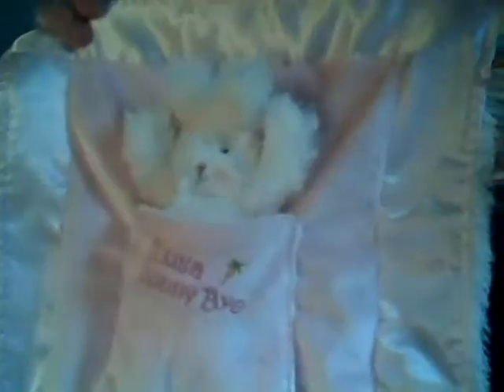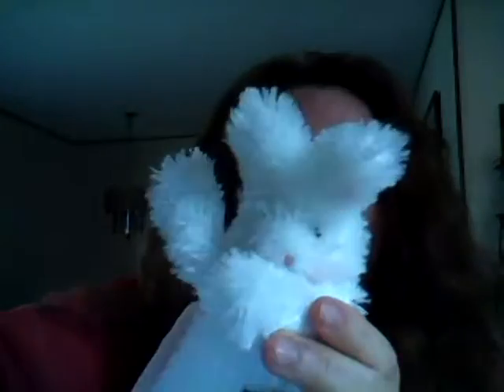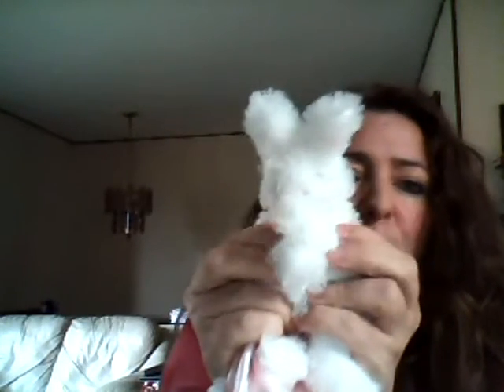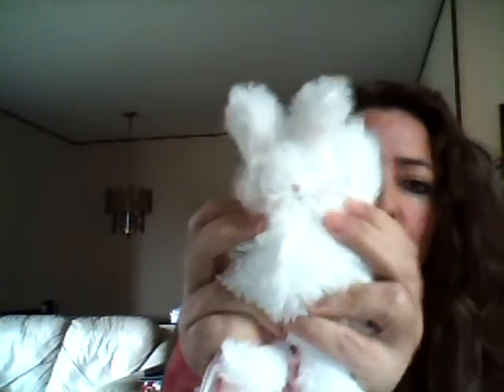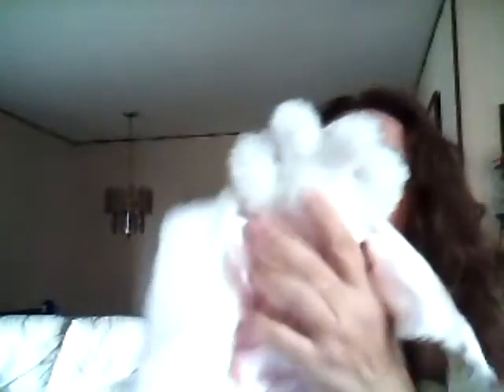Bunnies By The Bay For Your Heirloom Baby Gifts!!!! ++++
I love this place. While I don't have any babies I still appreciate the soft feel of baby things and dream about the day I have another baby to buy for whether friends or grandchildren (WHY IN THE FUTURE). Bunnies by the bay has amazing stuffed animals, blankets, baby clothes, Booties and so much more.